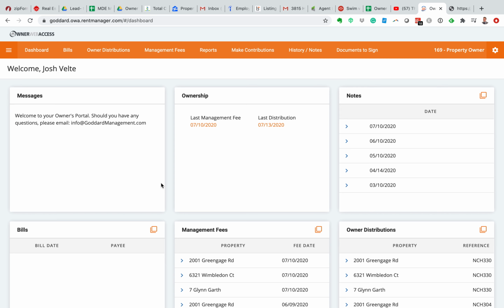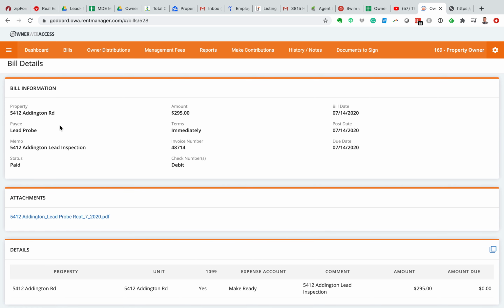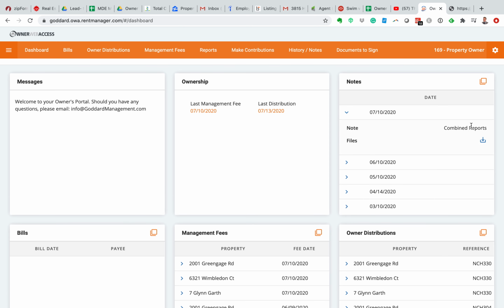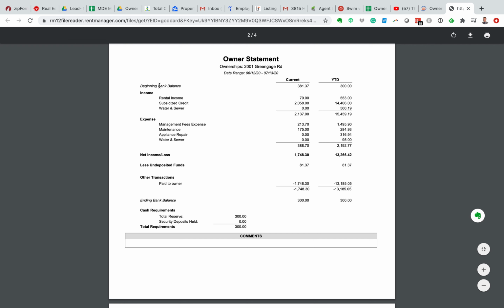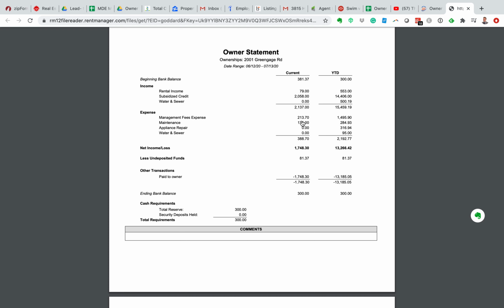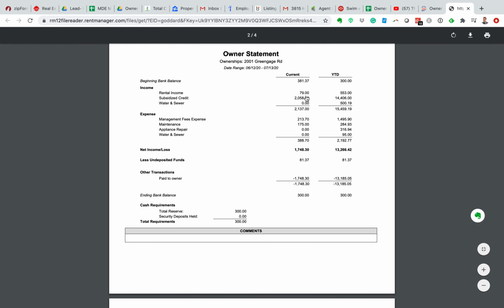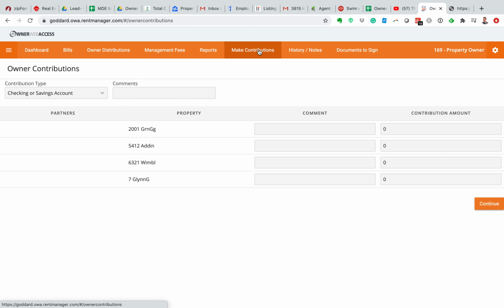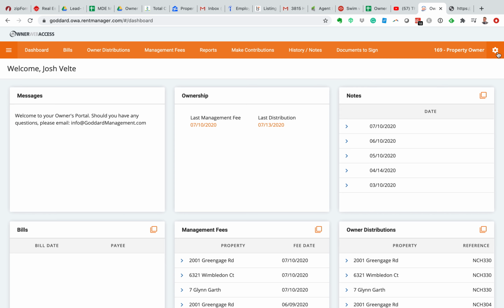Owners Portal: Introduction & Walkthrough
Your Owners Portal is where you have access to everything related to your investments. This video provides a walkthrough of the most important aspects of your portal as well as where to find everything.